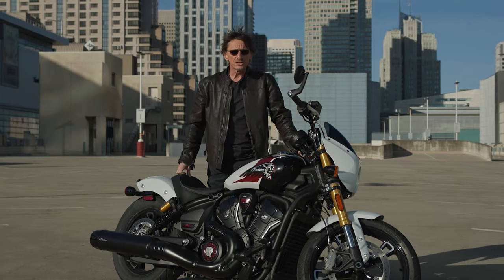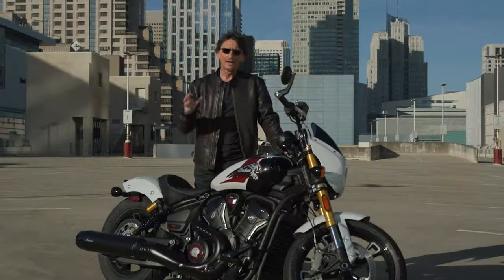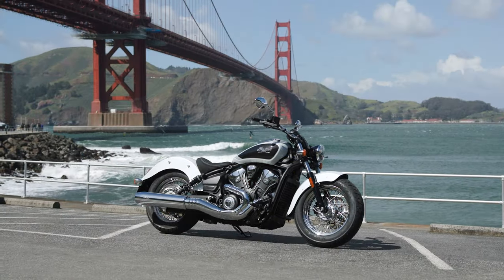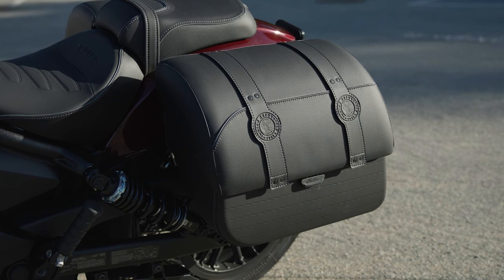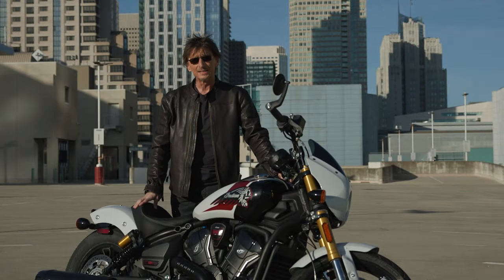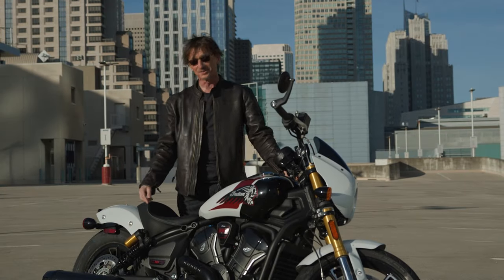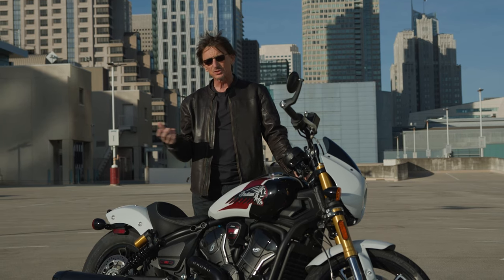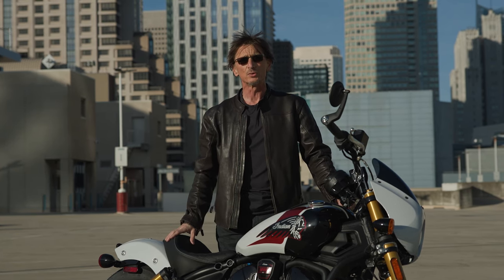2025 Indian Scouts Reviews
Indian Motorcycle has revamped its popular Scout line with new frames and heavily updated engines, now 1250cc with as much as 111 hp. We ride all five new models to find out how good they are.